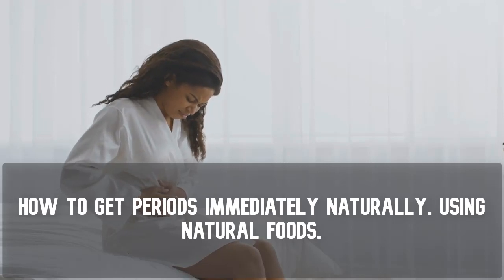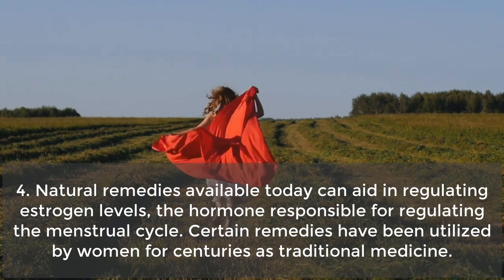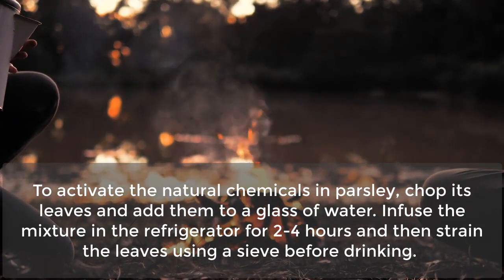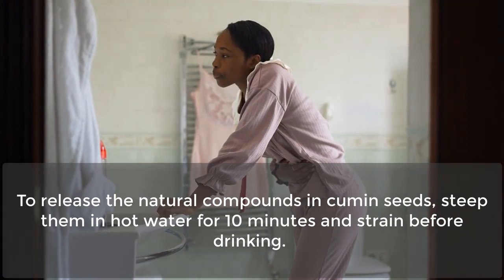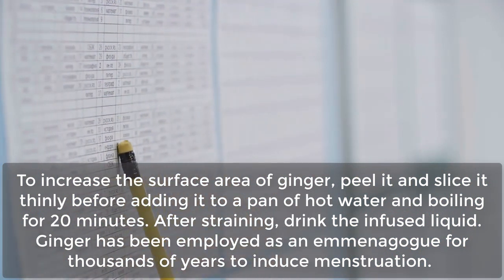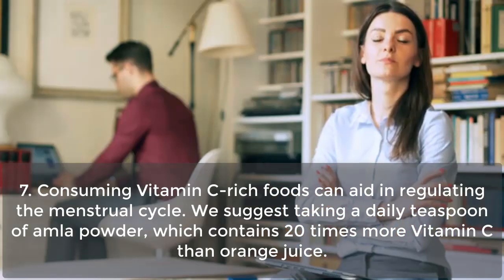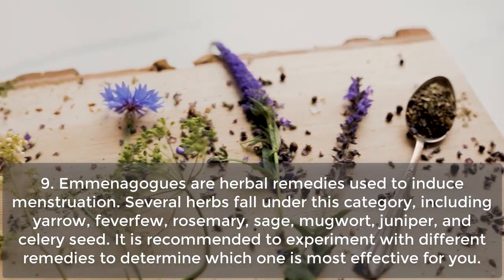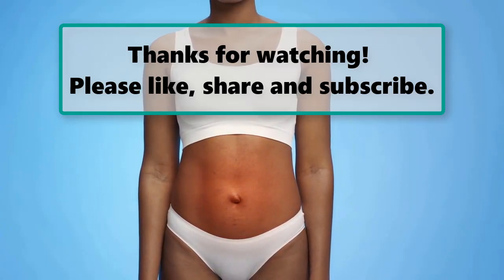How to get periods immediately Naturally, using natural foods | Awesome Facts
In this informative video, we will be discussing natural ways to induce menstruation and get your period started quickly. We will explore various natural foods that are known to have emmenagogue properties and can stimulate menstrual flow. From common kitchen ingredients to exotic herbs, we will cover a range of options to help you find the one that works best for you. Whether you're dealing with irregular periods or just want to kickstart your menstrual cycle, this video is a must-watch for anyone interested in natural remedies for menstrual health.
Psychology is the scientific study of the mind and behavior, according to the American Psychological Association. Psychology is a multifaceted discipline
Psychology is the scientific study of the mind and behavior. Psychologists are actively involved in studying and understanding mental processes.
Psychology is the scientific study of mind and behavior. Psychology includes the study of conscious and unconscious phenomena, including feelings
Psychology is the study of the mind and behavior, according to the American Psychological Association. It is the study of the mind, how it works, and how it
Fun Facts About the Brain: Psychology & Human Mind Facts
Psychology Facts about personality, human behavior, life, dreams, attitude, students, people; What are the most interesting facts about human behavior?.